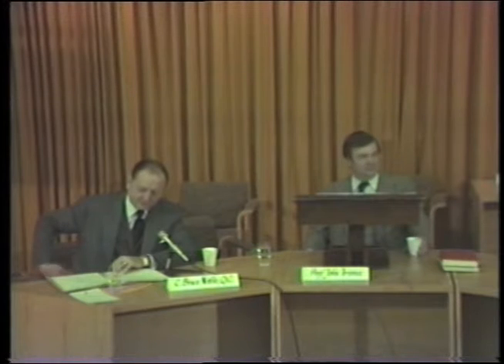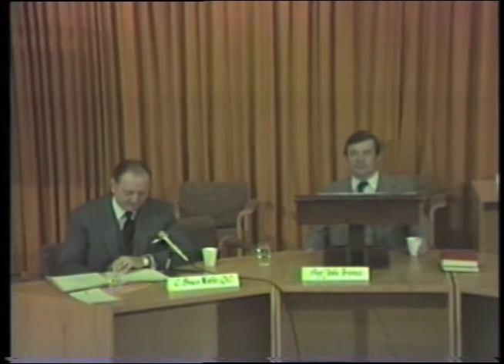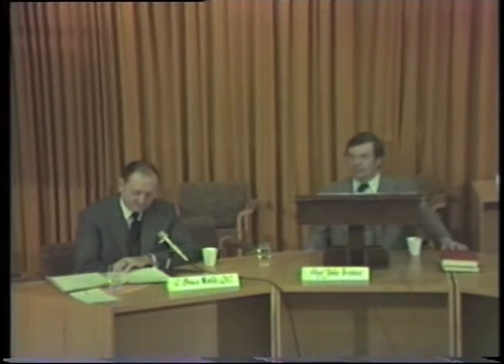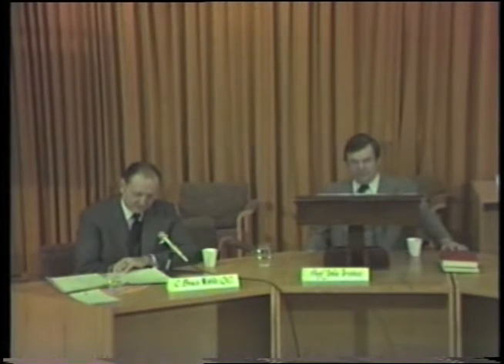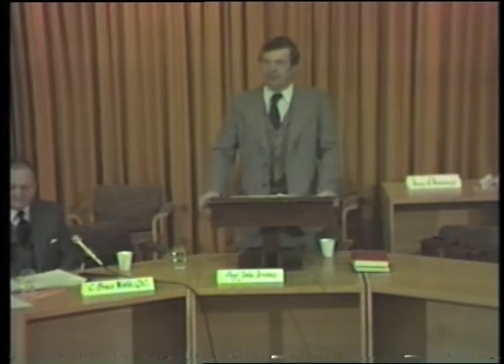March Special Lectures Series: torts in the '80s - part 3 (1983)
Video recording of the 1983 Law Society March Special Lectures on the subject of torts. John D. Bowlby, the Law Society Treasurer, introduces the program. Co-chairs are George Collins-Williams and C. Bruce Noble. Presenters are: (Day 1) Thomas F. Lambert, Claude R. Thomson, John Irvine, Barry A. Percival, Theodore H. Rachlin, Earl A. Cherniak, (Day 2) Morris Manning, Bernie McGarva, John D. McCamus, Peter D. Maddaugh, Gerald H. Friedman, Warren H.O. Mueller, Allan Grossman, Justice Allen M. Linden, (Day 3) Justice Bertha Wilson, Barry S. Wortzman, and Justice Horace Krever.